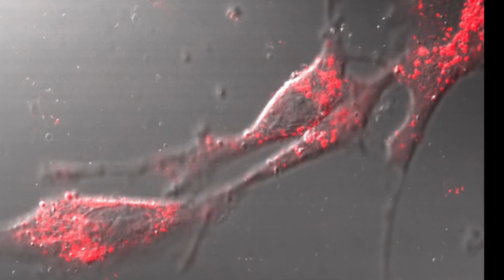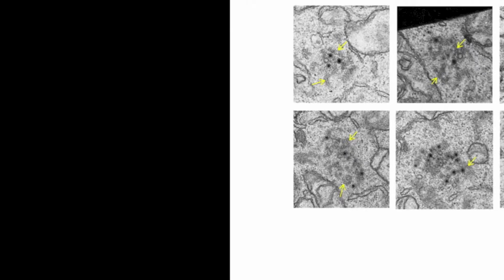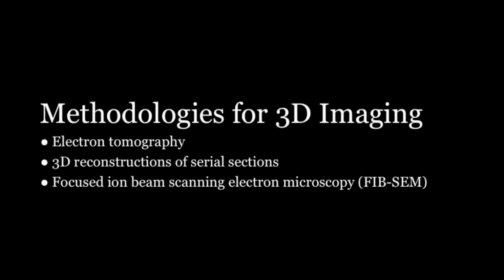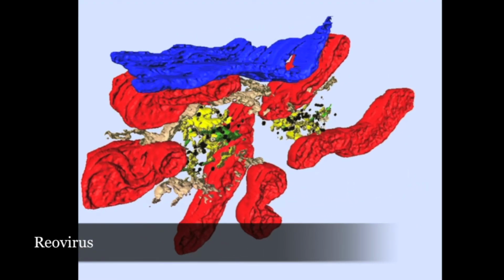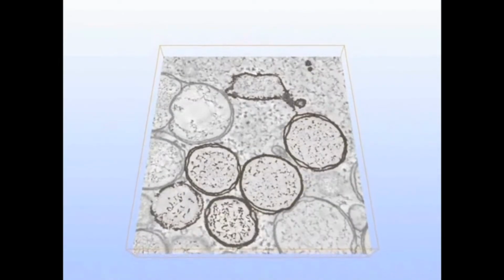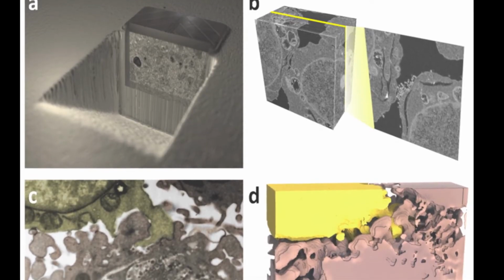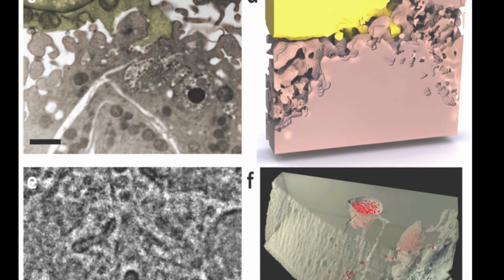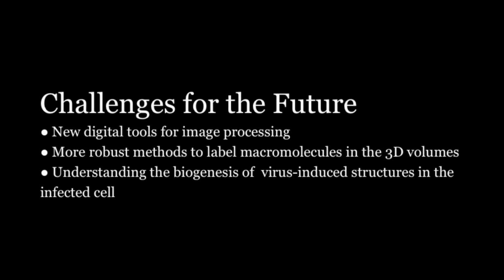Annual Review of Virology: Three-Dimensional Imaging of Viral Infections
Introduction to the article "Three-Dimensional Imaging of Viral Infections,” written by Cristina Risco, Isabel Fernández de Castro, and Laura Sanz-Sánchez, of the National Center for Biotechnology in Madrid, as well as Kedar Narayan, Giovanna Grandinetti, and Sriram Subramaniam, of the National Cancer Institute in the United States.